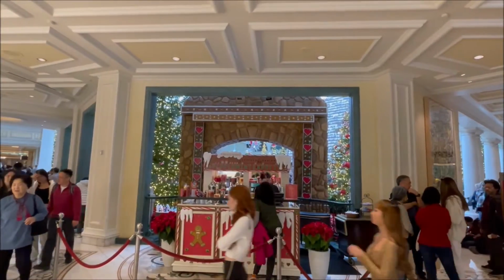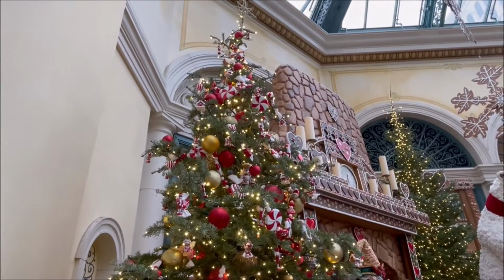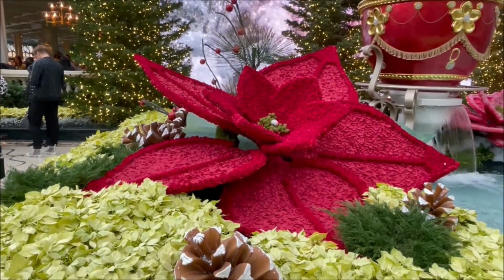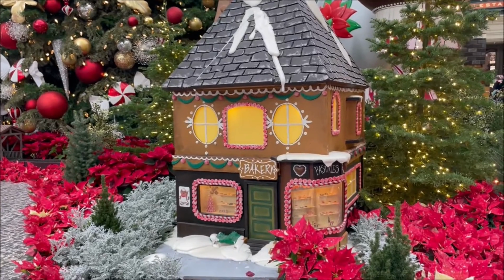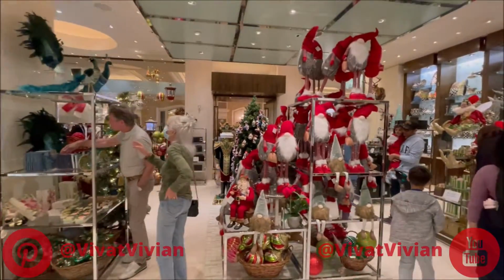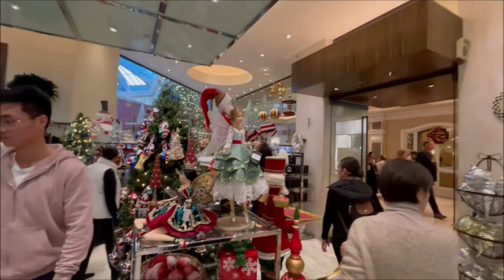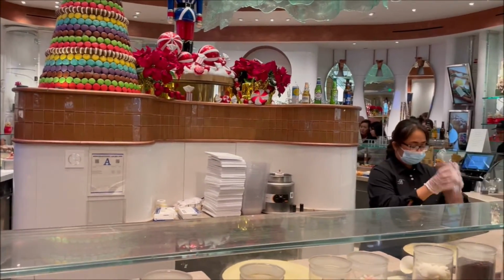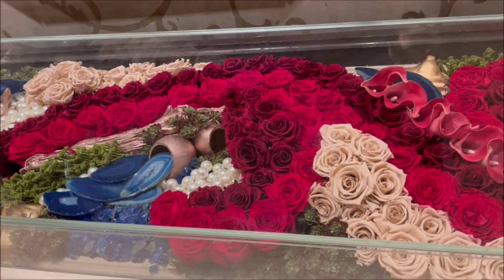Happy New Year 2023 from Bellagio | Las Vegas, Nevada | С Новым Годом, Друзья!!!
Travel with Vivat Vivian!

and more!

The bird character and the logo of the Vivat Vivian channel are protected intellectual property objects, the rights to which belong to its author.

Copying audio and video materials from the Vivat Vivian Youtube channel, as well as translation of the material from this channel into other languages, is prohibited.